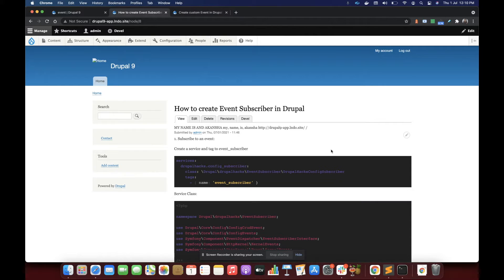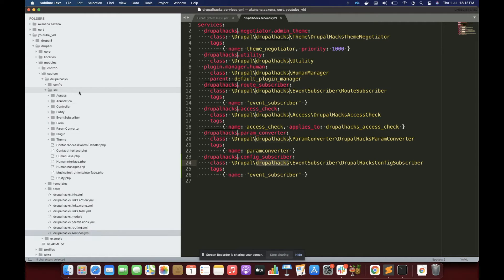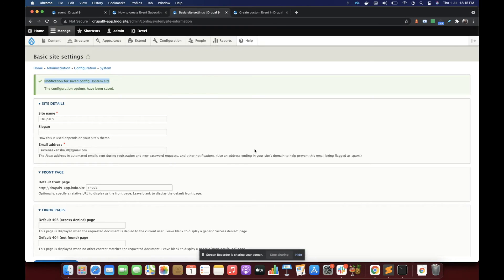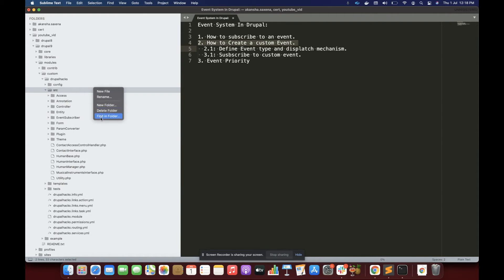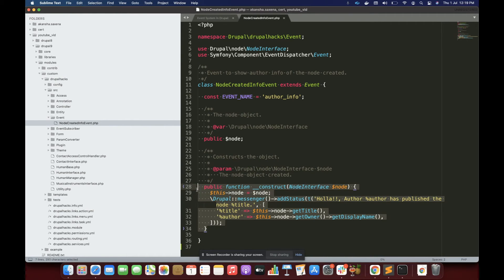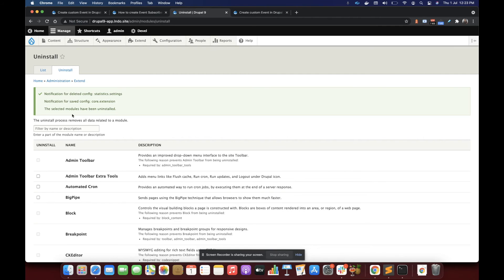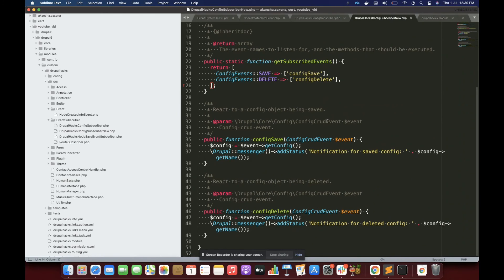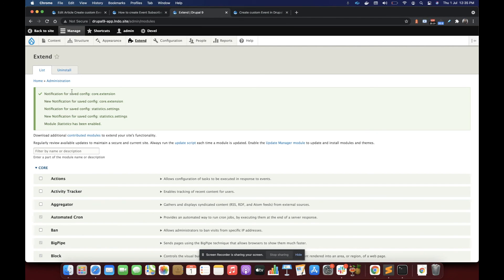All about Events in Drupal | Custom Event | Event Dispatcher | Event Subscriber | Event Priorities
Dive into the event-driven architecture of Drupal in this complete guide that covers everything you need to know about custom events. From creating and dispatching events to setting up subscribers and managing their priorities, this video is your roadmap to harnessing the power of the Drupal event system.

Here’s what you’ll learn:

A step-by-step walkthrough on creating custom events within Drupal
Insights on dispatching or triggering your custom events in the Drupal ecosystem
Techniques for defining and adjusting event subscriber priorities to control the order of execution
Whether you are a Drupal beginner or an experienced developer, these concepts are key to building reactive and modular systems within your Drupal applications.

👍 Did you find this tutorial on Drupal events insightful?

💬 Any questions about Drupal's event system, or do you have tips of your

own? Let's share our knowledge in the comments below and expand our Drupal proficiency together.